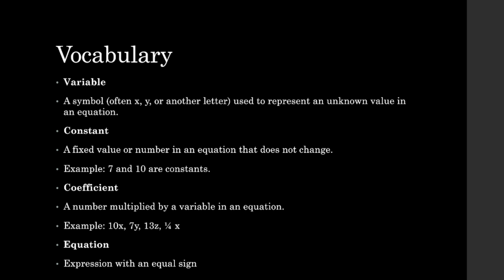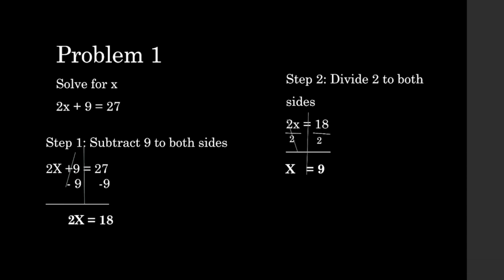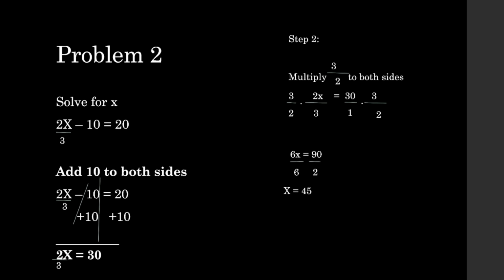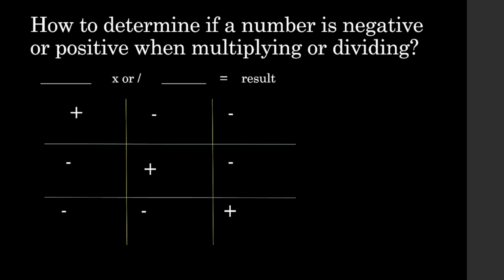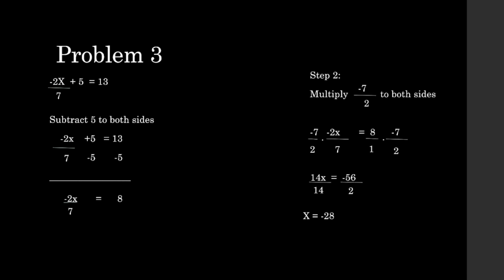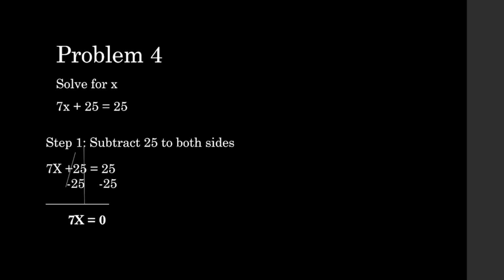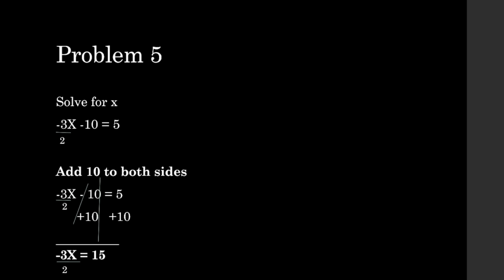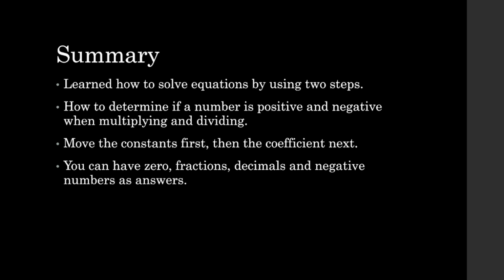Algebra 1 - Solving Two Step Equations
This video focuses on solving a two-step equation. This is basically an extra step of solving with one step. I will explain how to solve them and approach each question. If you have any questions, write in the comment section below.